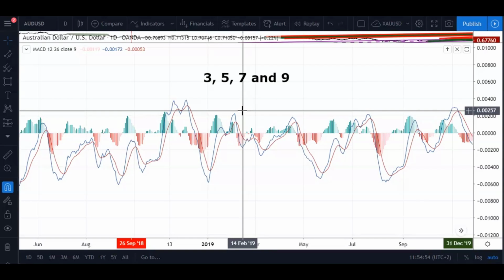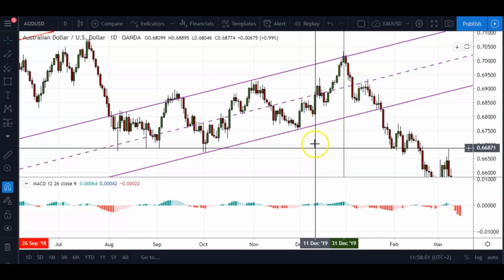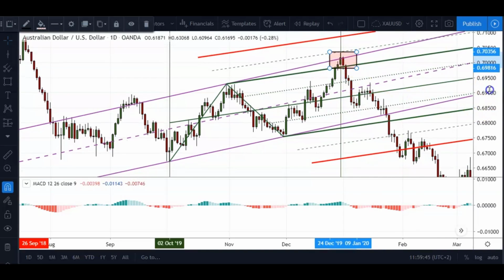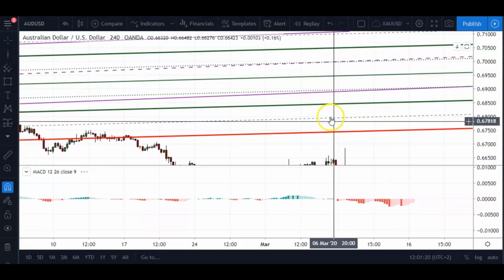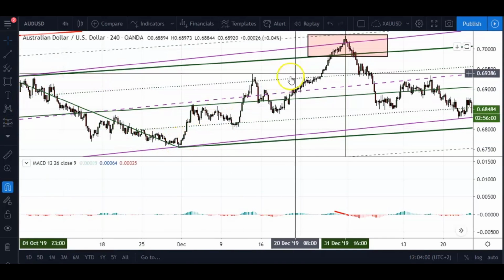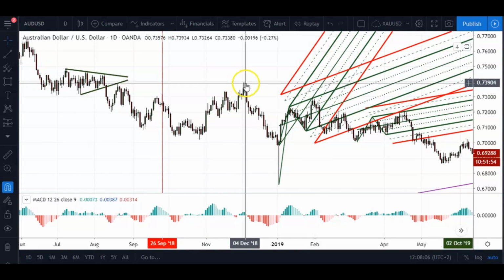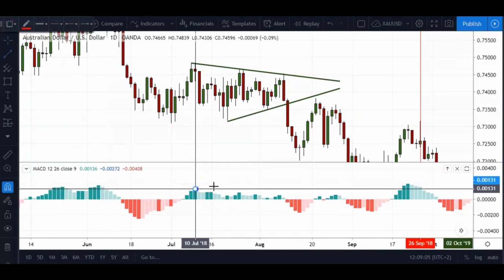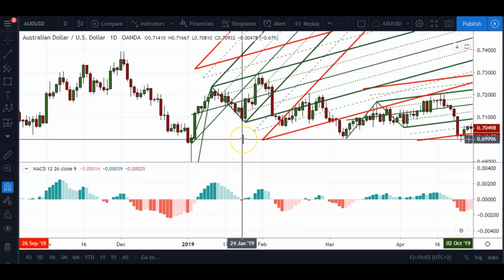Eliminate Bad Trades with MACD: Momentum Divergence on the MACD Histogram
MACD Histogram Trading Strategy:

In this week's video, we're revisiting the only indicator I use on my charts: the MACD indicator.

I generally prefer trading pure price action, but the MACD can be an incredibly useful entry confirmation tool if you know what to look for—which is why the MACD Histogram is the only function I bother with.

It helps track momentum divergence on virtually any time frame, and it even helps eliminate lower probability trades beforehand.

Feel free to drop a lone in the comments if you have any questions, and check out my previous video on the MACD indicator and Hsitogram, below:

Free Downloads from Price Action & Income

Get Training from Price Action & Income

Get the complete course and guide to my Market Geometry strategy, the Exponential Profits System:

Steal My Trades: Trading Signals